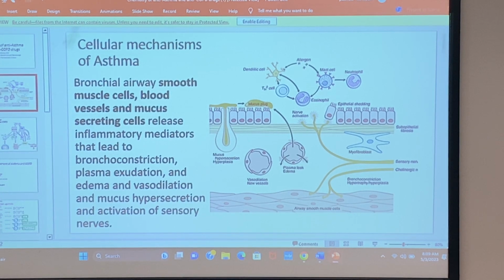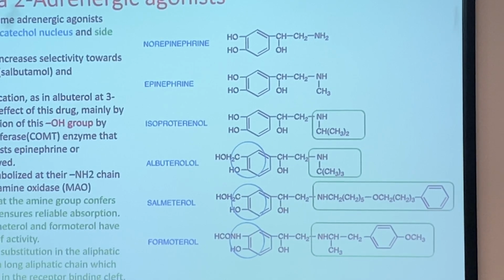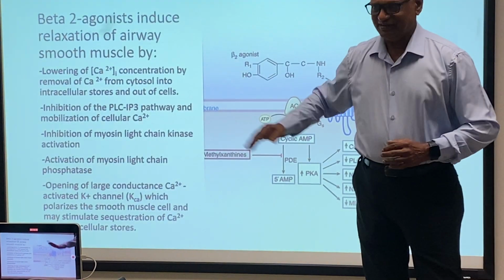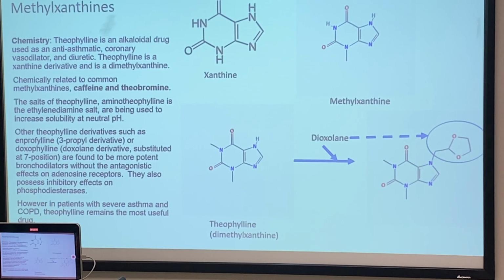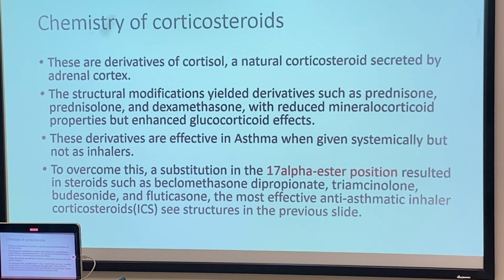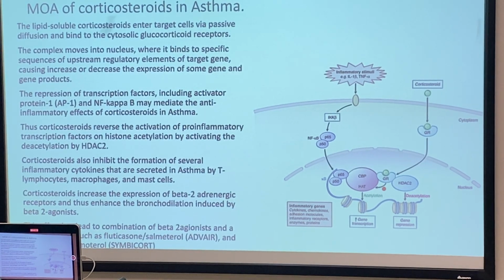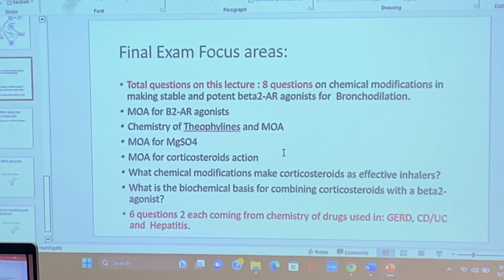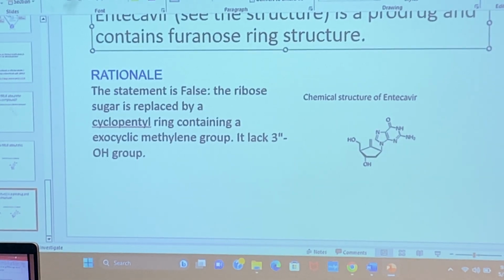PODA4 Chemistry of Asthma/COPD Dr. Shivachar (05/01/23)